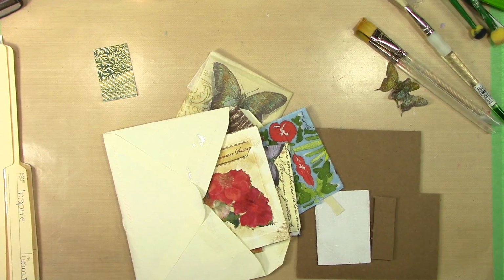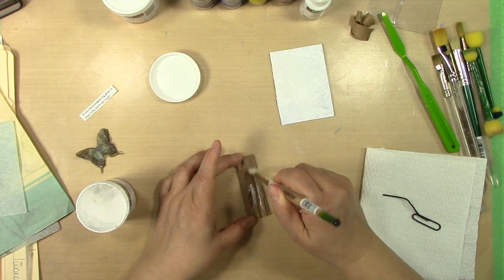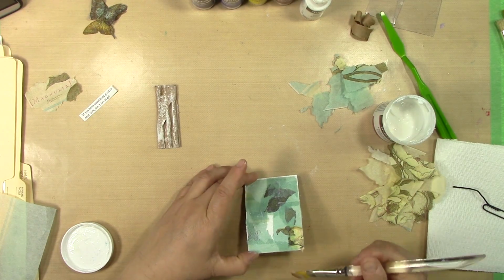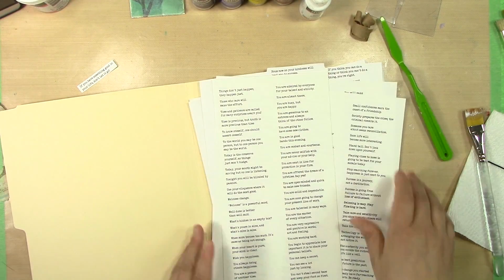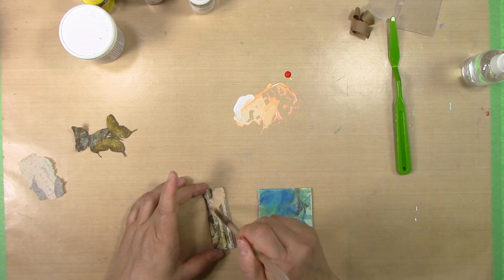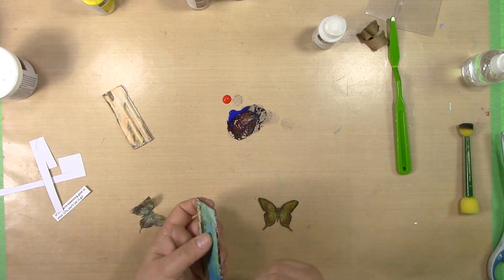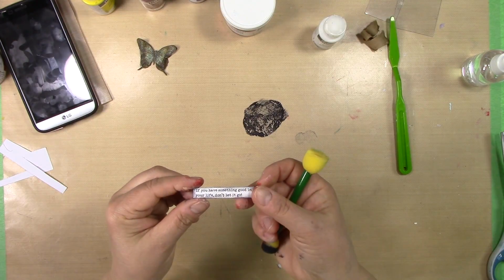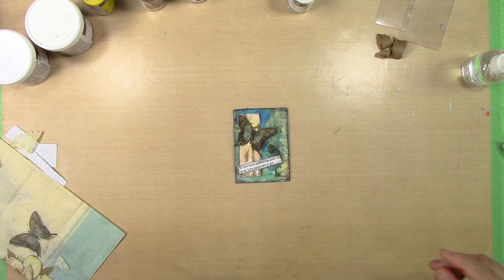Weathered Butterflies – Vintage Styled Miniature Art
Created this card from happy mail for a swap I was hosting... I should have made 2 (one for myself).

I'm taking part of SSSVEDA which is vlogging every day in august from Savvy Sexy Social. It's going to be a challenge, so I'm calling this video day 5.

Ready to make this?

Surface:
 Corrugated cardboard cut 2.5” x 3.5”
 Corrugated cardboard strips, vertically cut to 1” x 3”

Paint Palette:

DecoArt Media Fluid Acrylics
 Phthalo Blue – DMFA23
 Ultramarine Blue – DMFA43
 Napthol Red Light – DMFA19
 Hansa Yellow Light – DMFA16
 Burnt Sienna – DMFA02
 Titanium White – DMFA39

Prep, Mediums and Finish

DecoArt Media
 White Gesso - DMM18
 Matte Medium - DMM20

 DecoArt Application and Texture Tools – DAS221
 Americana Dual Sided Pouncers – DABK19

Brushes
 Royal Soft-Grip Brush:  #8 Bristle Bright - SG1425
 Royal Aqualon Brushes
 -3/4" Glaze - R2700
 -#8 Shader - R2150
 -#8 Round - R2250

 Royal Stencil Brushes:3/8” White Stencil – 1111

Collage Material
 Paper napkins with butterflies
 Card stock

Specialty Items

 Blue Sea Glass
 Printed Quote:  “If you have something good in your life, don’t let it go!”
 Note:  feel free to substitute and use what you have

General Supplies:
 Royal Brush Square Brush Basin – RD325
 Unstick Reusable Arts and Crafts Sheet
 Mister Bottle Filled with Water
 Paper Towels
 Baby, Kitchen Wipes or Kitchen cloths (for dry rub application)
 Heat Gun
 Scissors for general cutting
 Scissors for detail cutting
 Tweezers
 Hot Glue Gun (if elements don’t stick)
 DecoArt Media Brush and Stencil Cleaner - DMM13

Manufacturers
 DecoArt - DecoArt.com
 Royal Brush - RoyalBrush.com
 Unstick - Unstick.ca